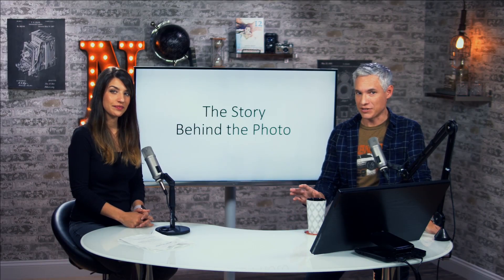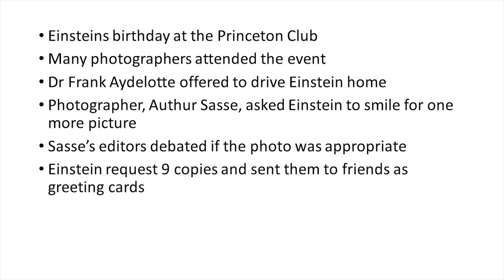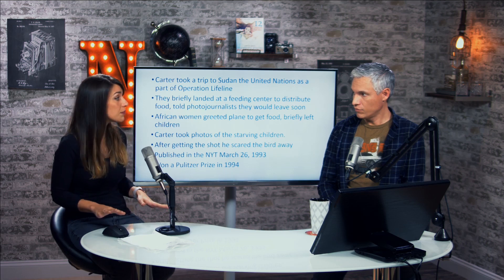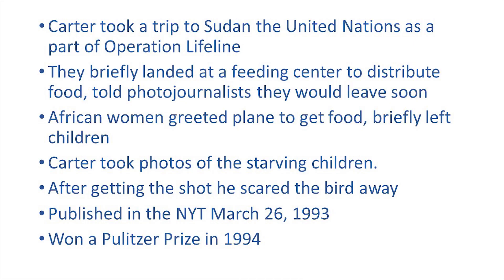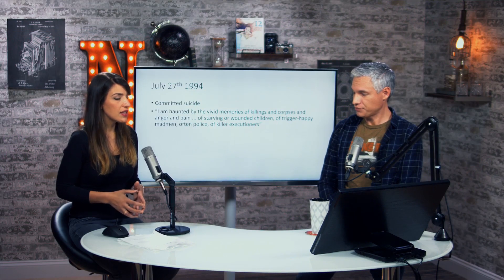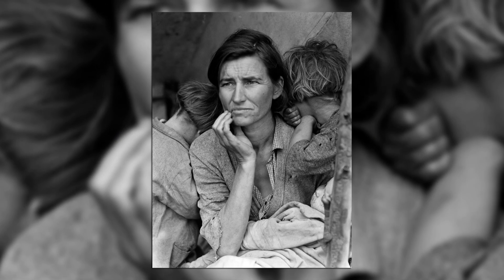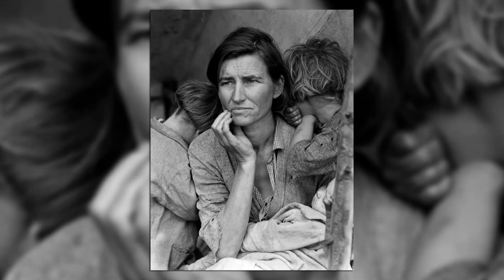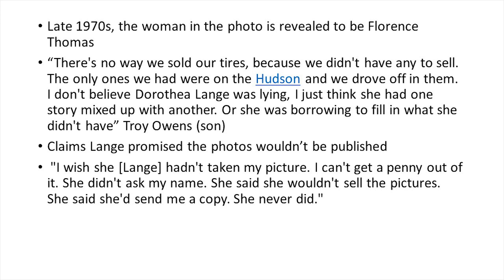PICTURE THIS: Stories Behind Famous Photos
Einstein sticking his tongue out. A vulture waiting for a starving child to die. Marilyn Monroe's skirt blowing up. The desperate dust bowl mother with her two kids.

These are some of the most famous photos ever taken, but none of them are what you imagine. We dig deep into the stories behind each photo, their photographers, and their subjects.

Also, a HUGE thanks to Marcus Hawkins for letting us use his music: "TC Smooth" and "TC Background." You can hear more of Marcus' music